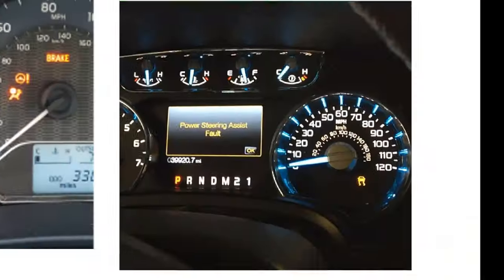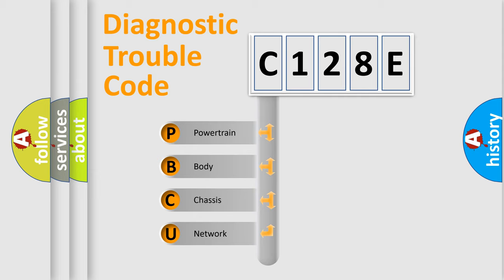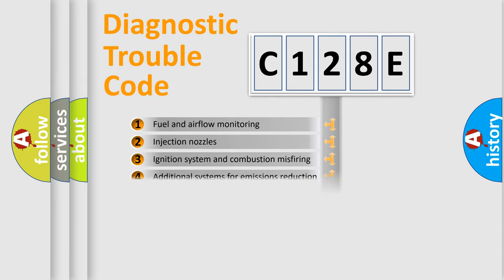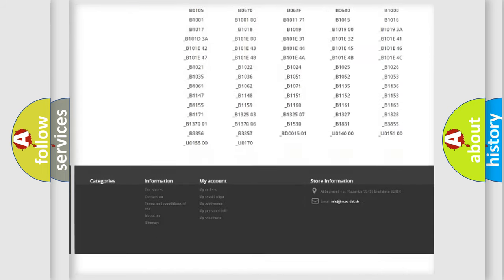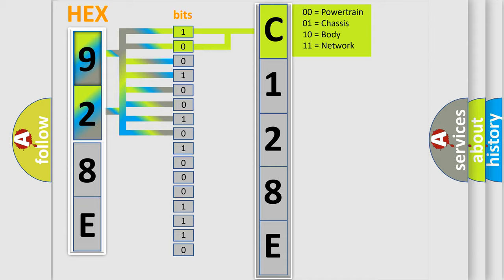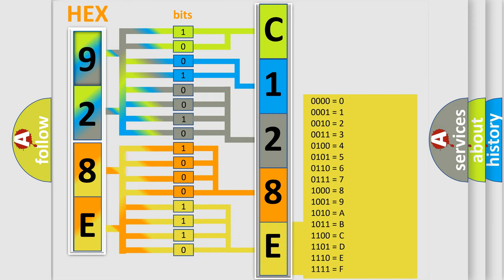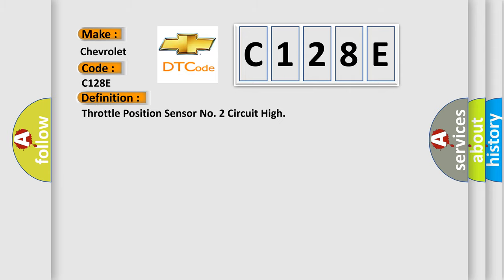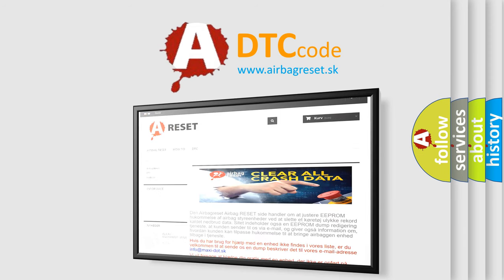DTC Chevrolet C128E Short Explanation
Contents:
0:21 Basic DTC analysis according to OBD2 protocol standard.
1:48 Insight into programming
2:58 A diagnostically understandable description of the Diagnostic Trouble Code
3:05 Basic error definition

Make:
Chevrolet
Code:
C128E
Definition:
Throttle Position Sensor No. 2 Circuit High
Cause:
TP Sensor No. 2 signal circuit shorted to battery voltage or to 5v supply circuitTP Sensor return circuit is openTP Sensor or throttle body is damaged or has failedPCM has failed